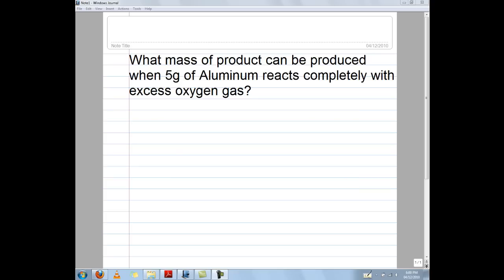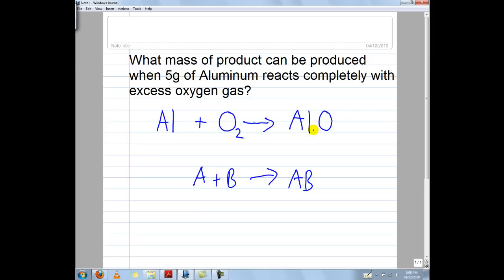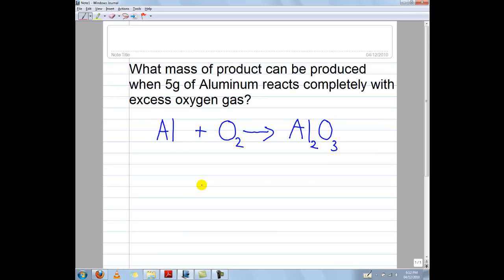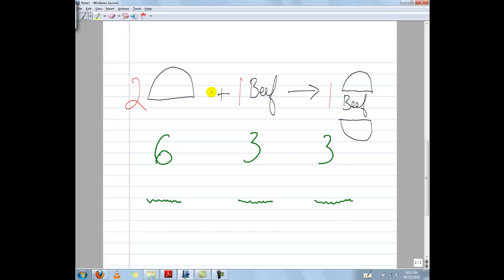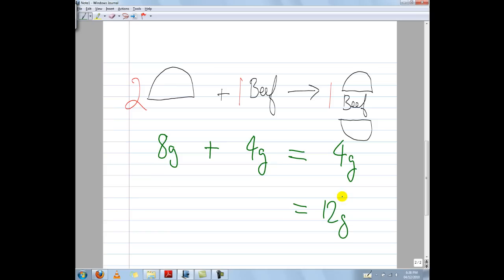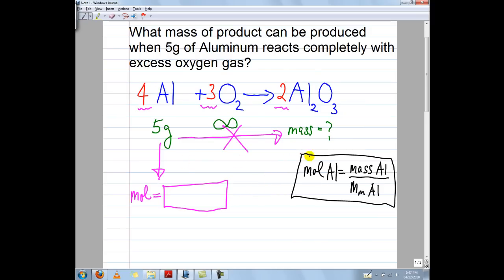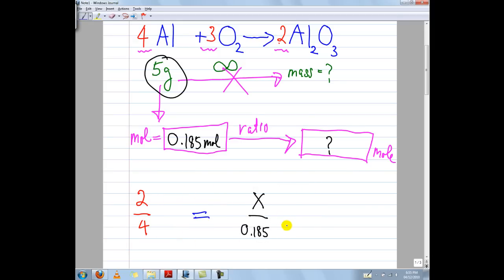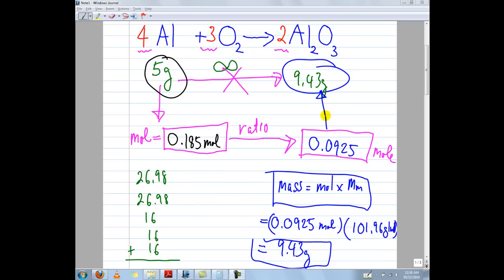SimpleStoichiometry.mp4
Simple Stoichiometry Tutorial